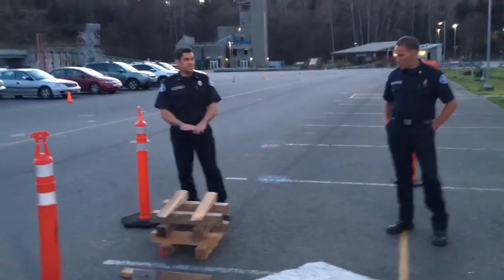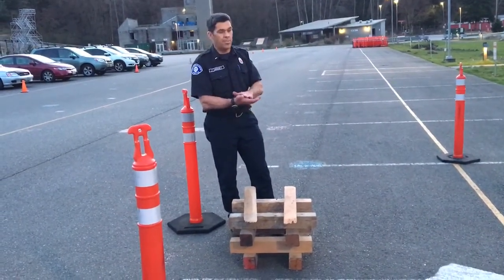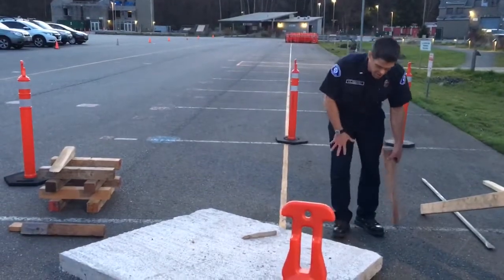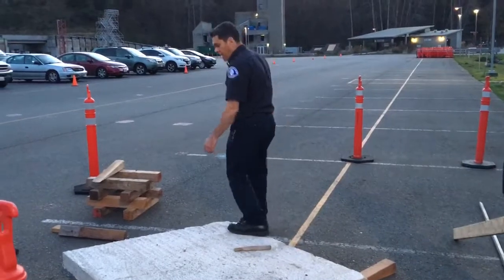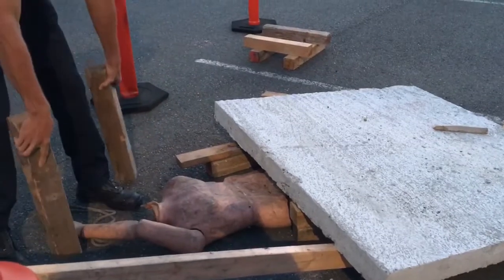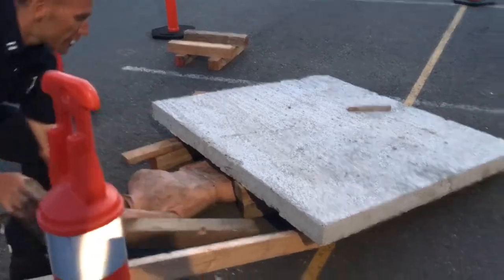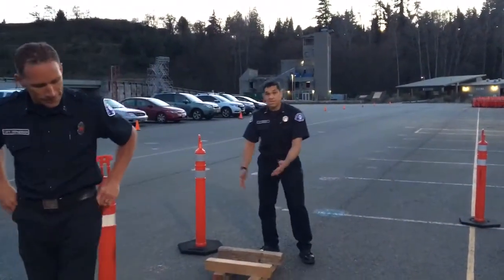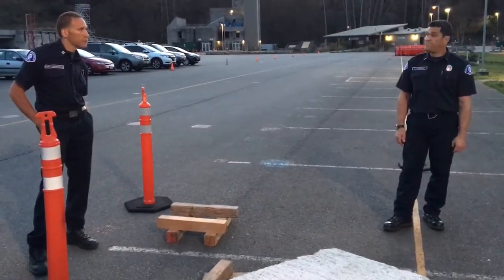Search and Rescue: Cribbing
Learn the basics of leveraging and cribbing from our friends at SFD. These techniques could help you rescue someone that is trapped under heavy debris.